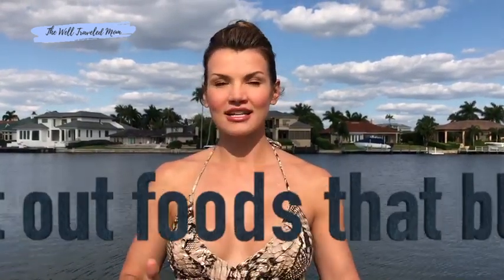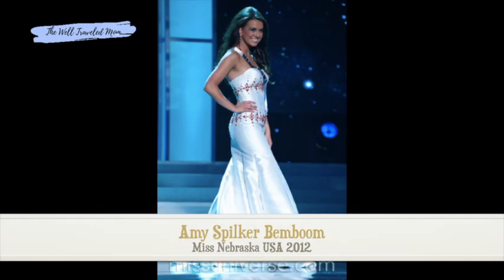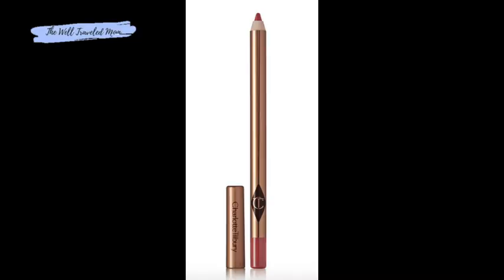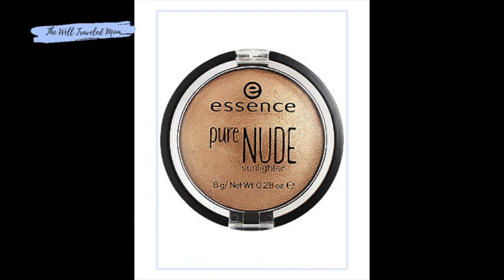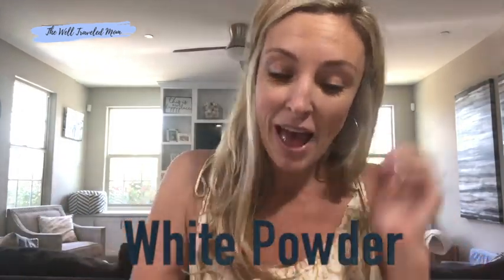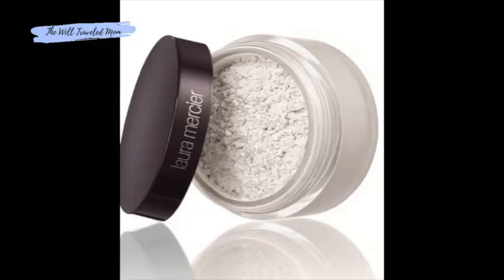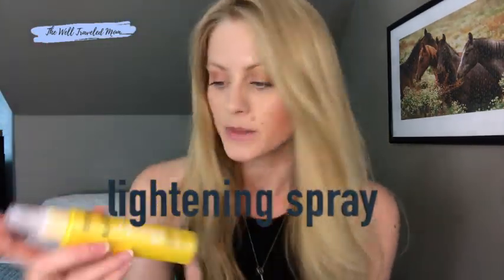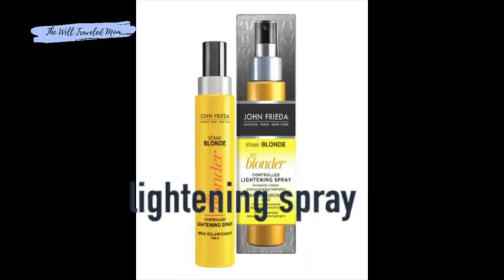Miss USA/ Former Titleholders give Tips, Tricks & Beauty Secrets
Find out all the tips and tricks to looking pageant stage ready from the women who competed for the crown at the Miss USA and Miss Teen USA pageant. Learn the simple tools to success, products and advice that beauty queens are sharing to staying on top of your game long after you leave the stage. Micaela Prince asks guides all the how to questions on what these state titleholders and former Miss USA’s found most helpful during their time competing in pageants. Everything from being yourself, make-up products, self tanner/tanning, eyelash tips, diet, probiotics, digestive enzymes, what foods to eat, mascara and a spoon!

WHAT I TALK ABOUT IN THIS VIDEO:
Preparation H
Essence Highlighter for lips
Lip Cheat Lip Liner Charlotte Tillbury
Laura Mercier Secret Brightening Powder
Fake Bake Flawless Darker Self-Tanner
Favorite Mascara

My Outfit
Floral Dress

Shandi Finnessey Photo Credit: NAM Y HUH from houstoneagle.com
Geneice Wilcher Photo Credit: Will
Canden Jackson Photo Credit:
Amanda Soltero Diekman Photo Credit: Darren Decker
Leah Laviano Photo Credit: Pageantupdate.com
Canden Bliss Jackson Photo Credit: pageantupdate.com

What really happens backstage at Miss USA pageant? 👑 Former Titleholders are giving you the tips, the tricks and all of the beauty SECRETS that they learned at the Miss USA competition!! ✨Video in bio✨

Don’t forget to watch the @MissUsa pageant LIVE from @renotahoe this Thursday on @FOXtv 8pm @liketoknow.it  app.

I’m Micaela, a traveling mom to my 1-year-old daughter Monroe. I started flying with Monroe when she was 2 weeks old! I’ve racked up a lot of frequent flier miles but most importantly some tips and tricks I’ve learned along my journey.